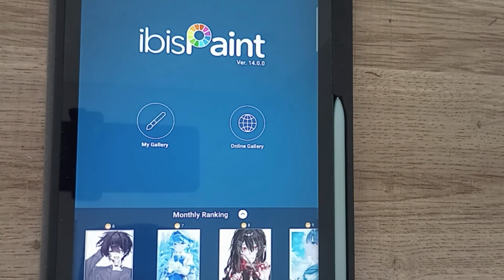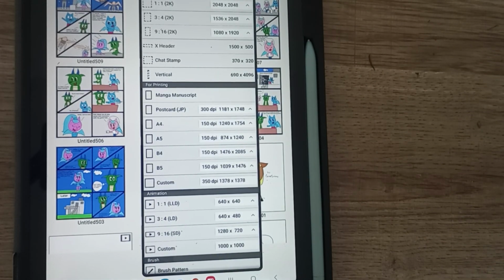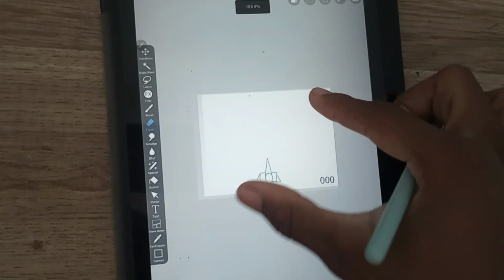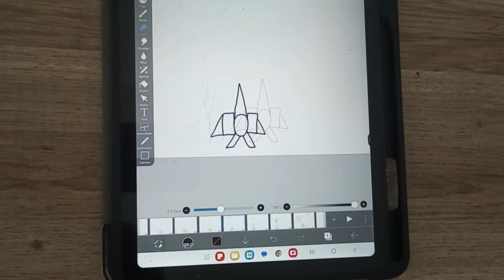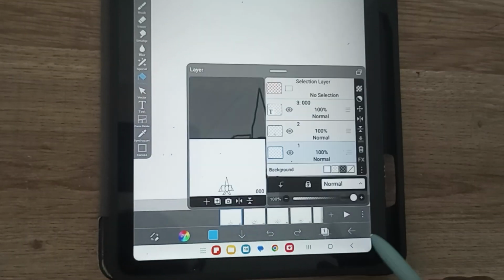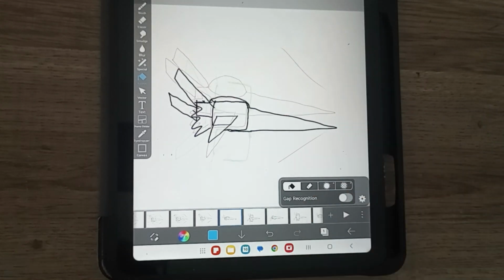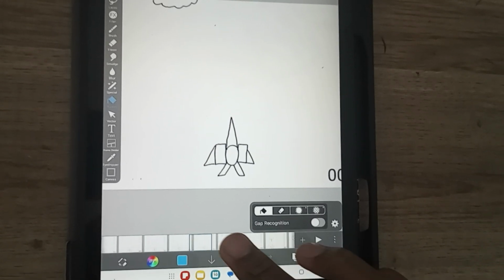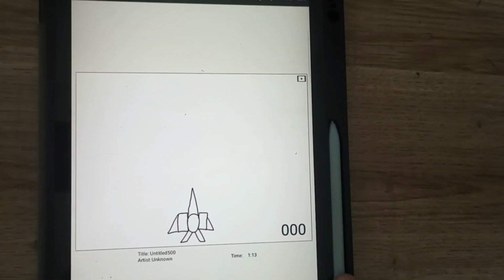How i make my animations.(Ibispaintx)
this is a tutorial on how I make my animations. I currently make my animations on ibispaintx which is one of the best free art apps you can download right now.